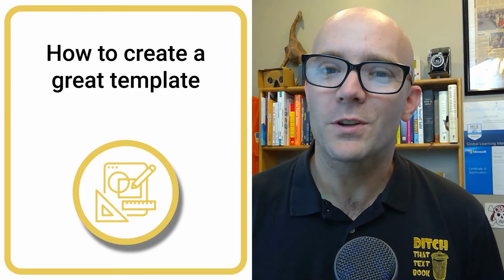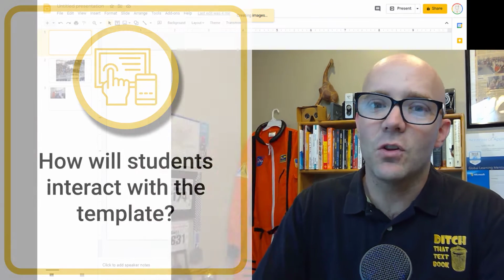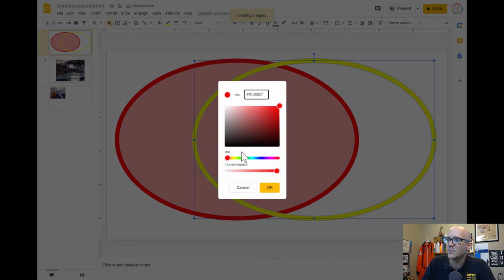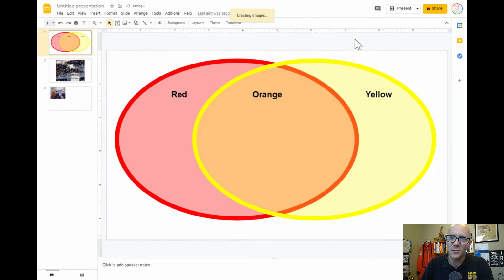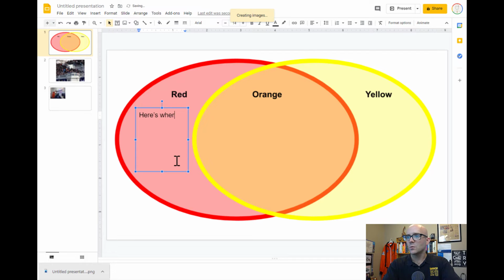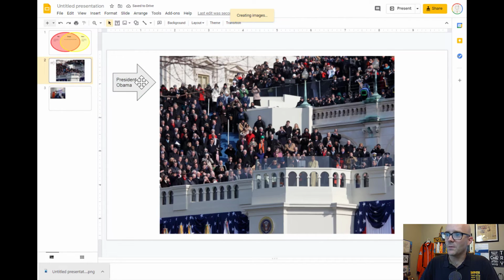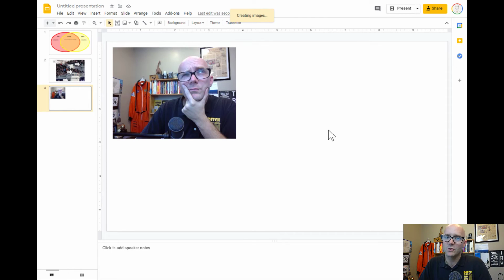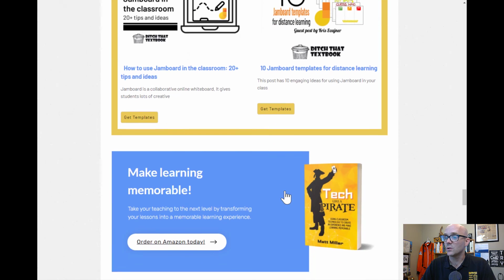Templates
How to create a great template for learning activities.